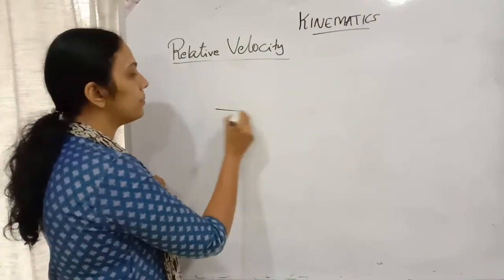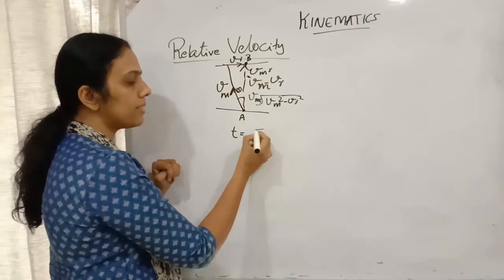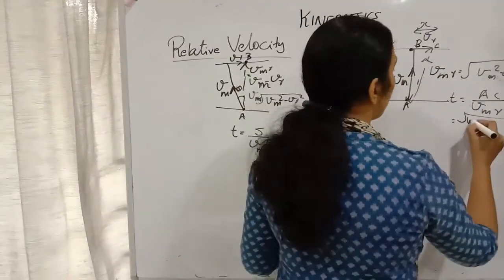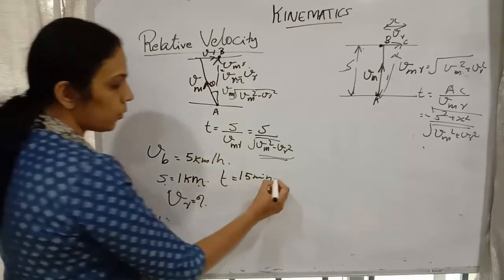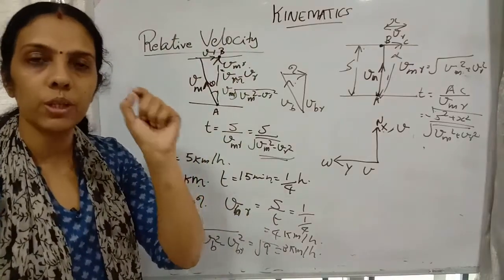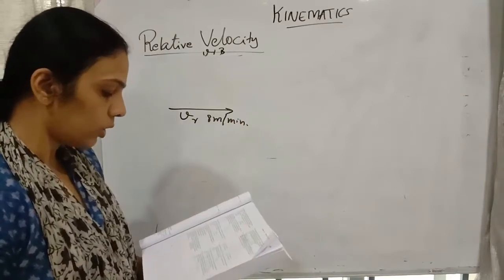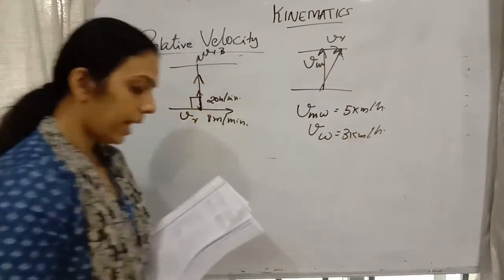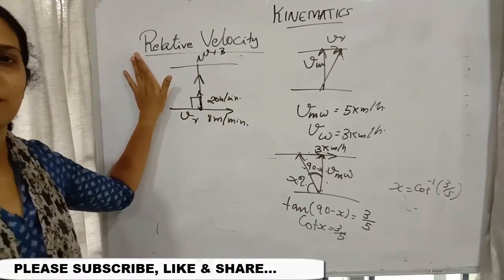NEET&JEE//kinematics - part 16 //CLASS 11/ RELATIVE VELOCITY- CROSSING RIVER//ENTRANCE PREPARATION